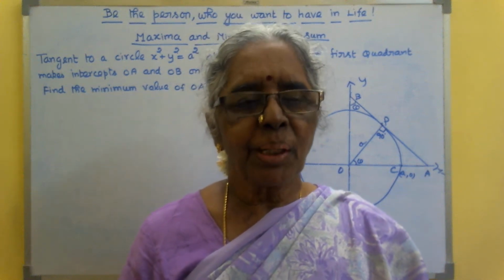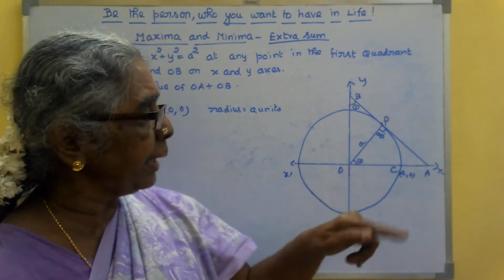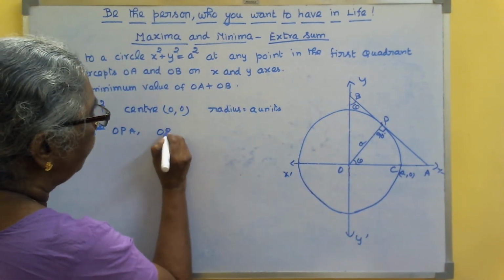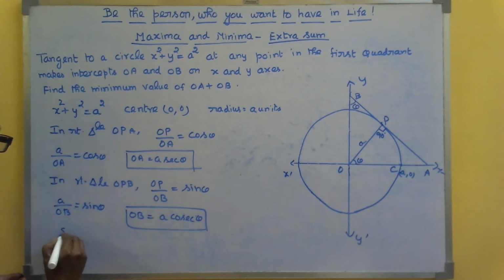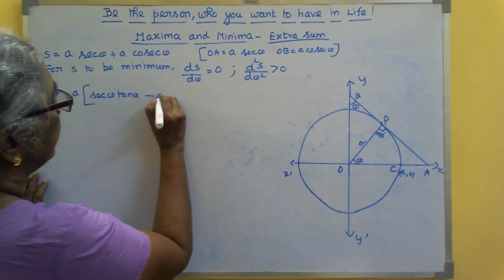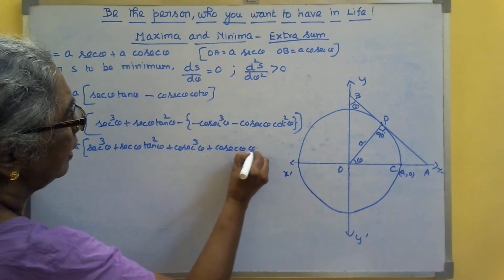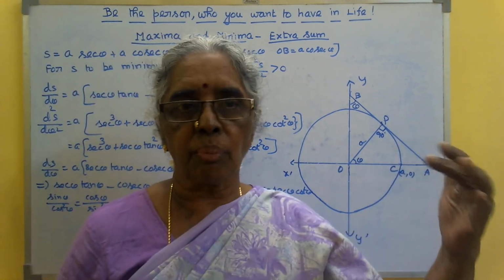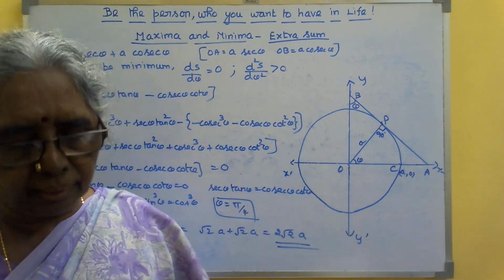MAXIMA AND MINIMA -- ( EXTRA SUM )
Understanding the sum and basic concepts are very important in Maxima and Minima sums. The basics of this sum is clearly explained in detail before proceeding to the sum.